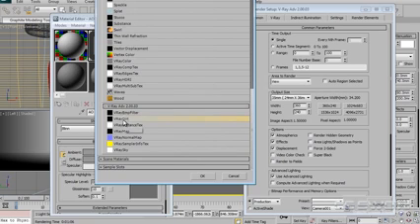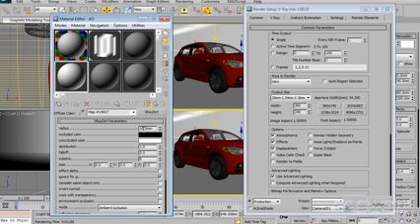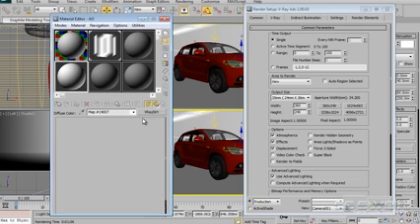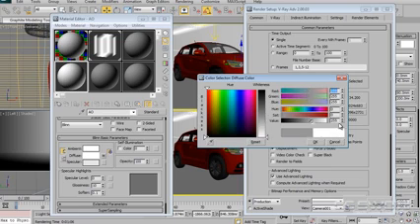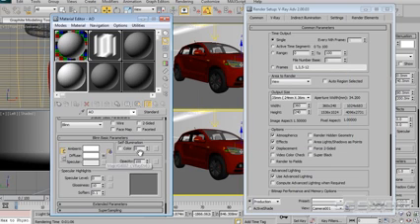Vehicle Studio Lighting with 3DS Max & V Ray Video Tutorial clip18